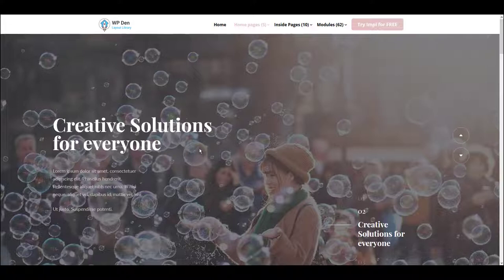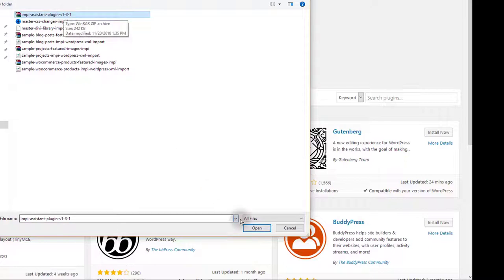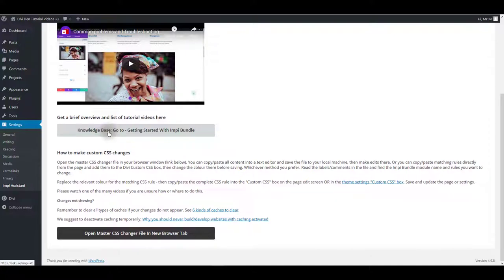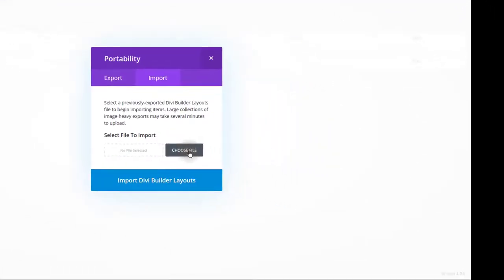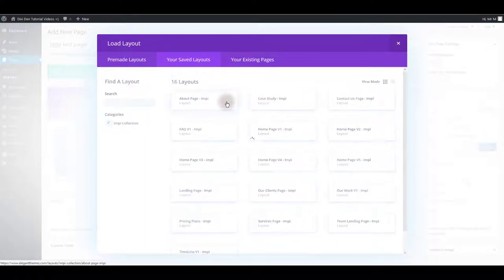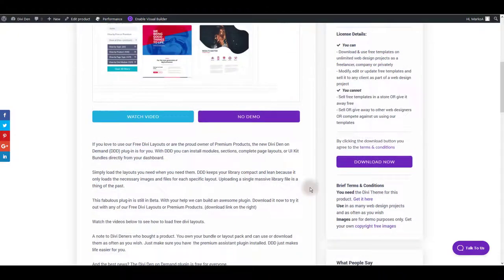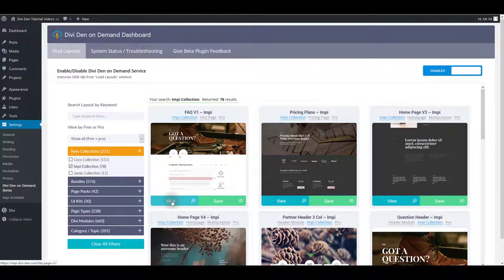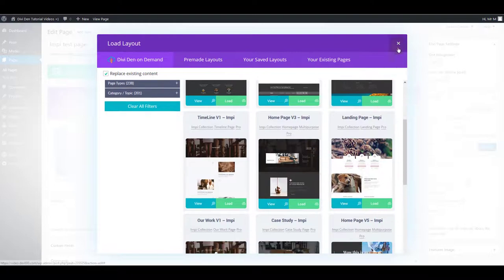How To Install And Activate Impi Assistant Plugin - Impi Bundle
The Warm Earthy Coloured Impi Bundle contains - Read more below…

-Full web design UI Kit
-The Impi Assistant Plugin
-Divi Home Page and Inner Page Layouts
-Divi Modules
-Fully Editable PSDs
-Json Files

The Impi Bundle In Gorgeous Earthy Dark Colours Is A Lovely Divi Theme UI Kit

The beautiful earthy coloured Impi Bundle has arrived. Starting off as the Impi Collection with a few page layouts and modules only available to Divi Den Pro members the Impi Collection has grown into a lovely compact Divi Theme UI Kit. This Bundle will be welcome by Divi Den product users who have requested a darker, more earthen coloured look and feel. By popular demand this one is for you. Have a closer look at it now: (impi.divi-den.com)

The Impi Bundle is of course also available to Divi Den Pro members. For more details on this easy to afford option read more and for a review of the huge library of pre-made page layouts and modules as well as an extensive range of bonus items view

The Impi Bundle In more detail:

Divi Theme Page Layouts

5 beautiful all-purpose generic page layouts. Use for any business or for private use. Includes:
-About
-Services
-Our Clients Page

Divi Theme Modules

-7 Divi Blurbs Modules
-4 Divi Person Modules
-1 Divi Pricing Table Module
-1 Divi Call to Action Module
-1 Divi Blog Module
-2 Divi Contact Forms Modules
-4 Divi Slider Modules
-4 Divi Content Modules

Web Designers Will Love This Special Divi Theme UI Kit

This lovely warm coloured Impi Bundle will work with any project you might have in the pipeline. Whether a business website for professional services or a trade such as electrician, personal consultancy services offered by coaches or whatever your client’s needs are this earth coloured UI Kit will work for you. The placeholder content has been added to give you some ideas only. By replacing our content whether colour, images or copy with your own you will totally re-engineer the look and feel making in this way making it your own.

Divi Den’s products can be used by newbies who can just upload and make content edits to experienced Divi Theme users who can work with the PSDs to really stamp their own interpretation on these Divi Theme Layouts and modules.

How to use the Impi Bundle

For help on how to install and use the layouts and modules contained in the Impi Bundle check our many tutorials and watch our ‘how to’ videos. Our support team members are happy to help Mondays to Fridays should you need assistance. There is no time limit to support.

Customising The Divi Theme Page Layouts and Modules

The Divi Theme Layout and Divi Modules are fully customisable. Easily edit the copy. Use a favourite font to fit in with your design, change the colours and of course any icons and replace the images. Stamp your own vision on the Divi Page Layouts and Modules in the Impi Bundle. In fact, you can customise all of the modules in the Divi Den Bundles.

All of Divi Den’s UI Kits and Layouts are Responsive. That is they are mobile and tablet friendly.

100% Satisfaction Guarantee with a 30 day money back guarantee.